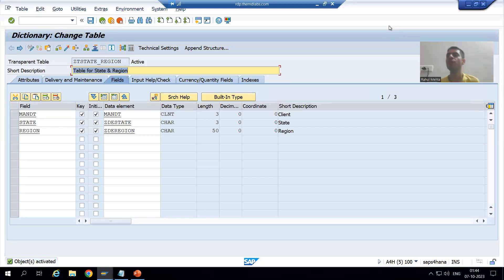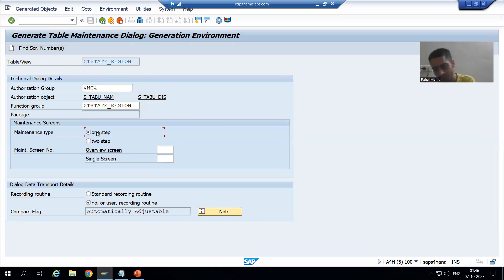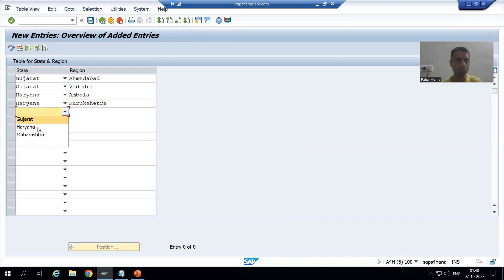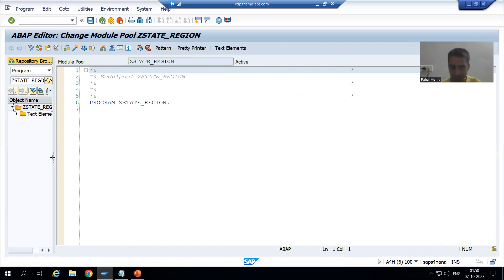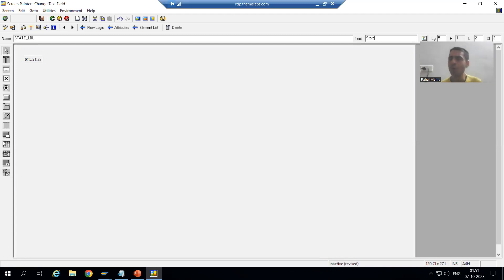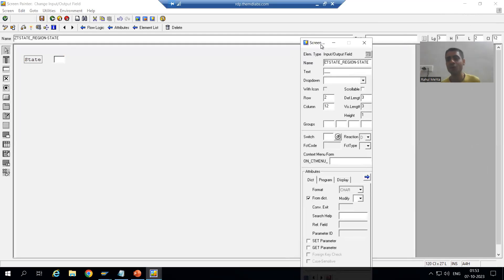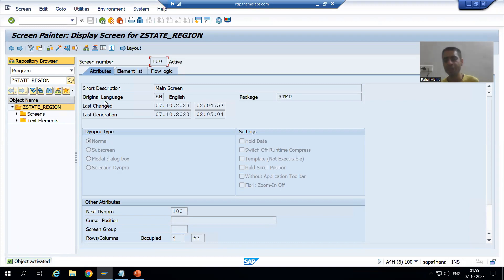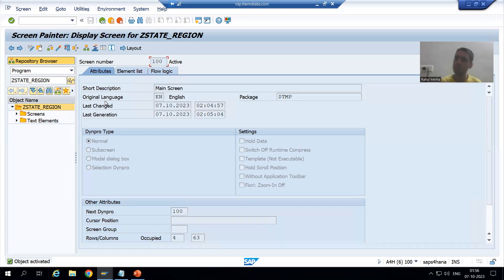29 - Module Pool Programming - Creation of Drop Down List Part2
-Generated the TMG of the table.
-Maintained the Data in the Table through SM30 Transaction Code.
-Created a Module Pool Program and Created the Drop Down for State and Region.